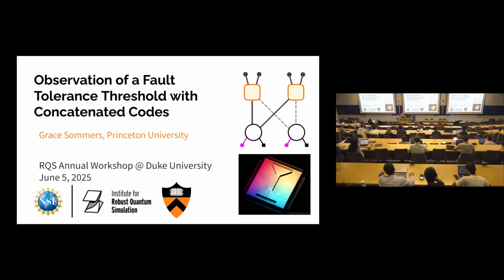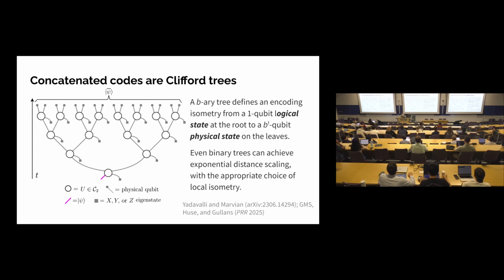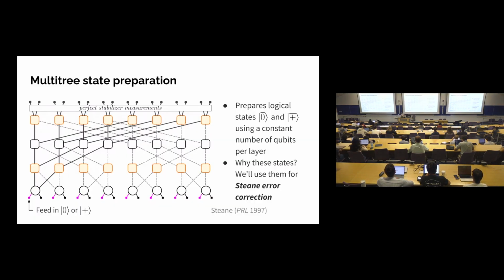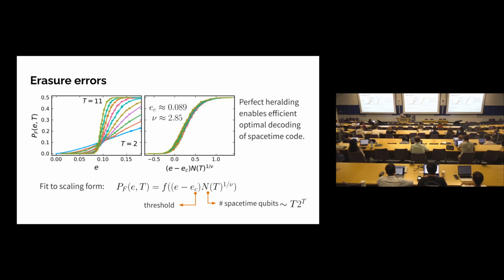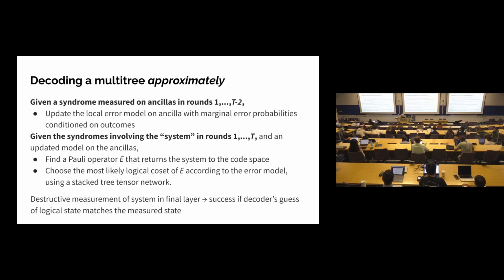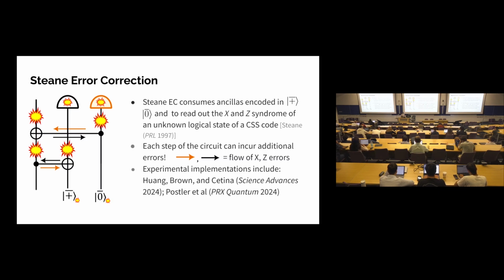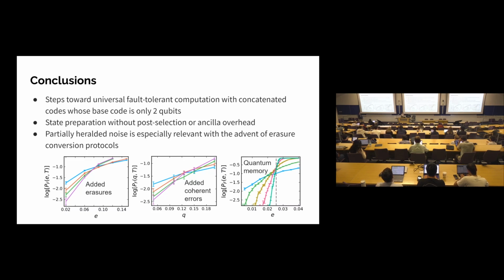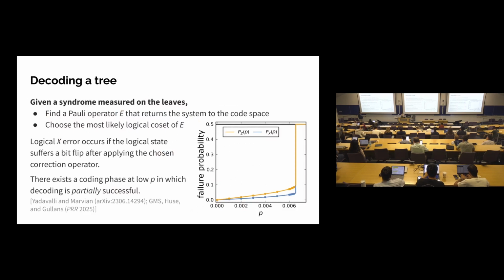Grace Sommers: Observation of a Fault-tolerant Threshold in Concatenated Codes (RC2)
Grace Sommers, a graduate student studying quantum circuits and codes at Princeton University, gave the talk “Observation of a Fault-tolerant Threshold in Concatenated Codes” at the 2025 RQS Workshop at Duke University on June 5. This talk aligns with RQS’ research challenge 2: quantum simulations face the environment.